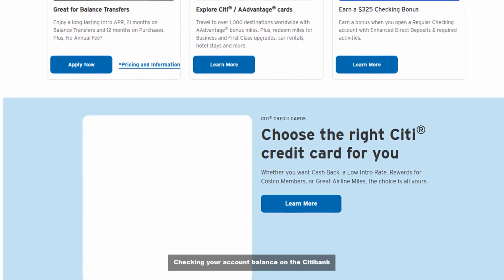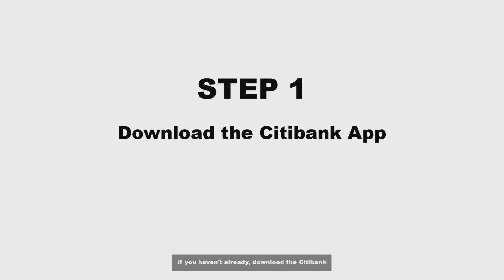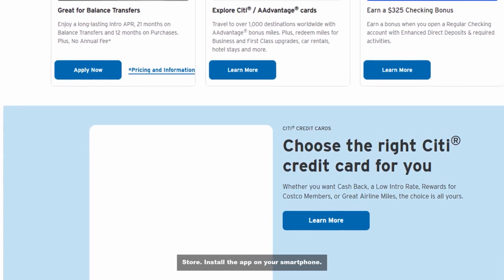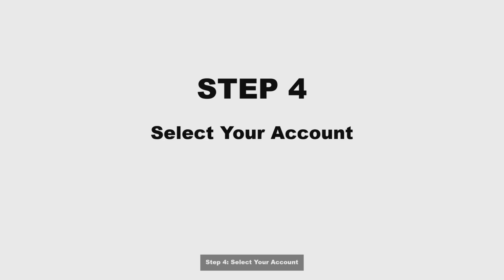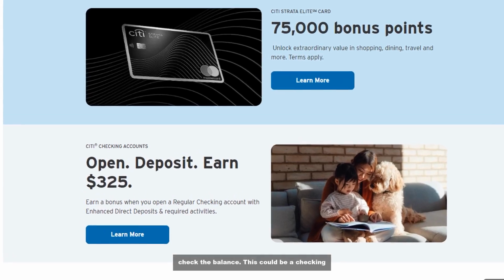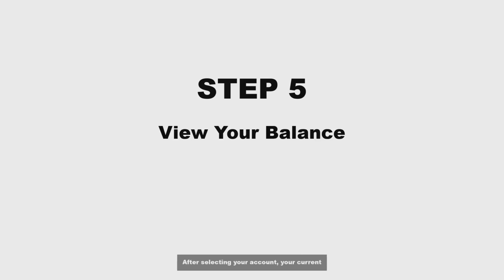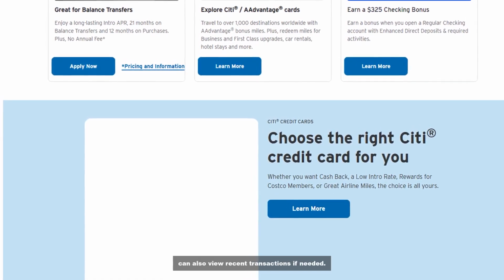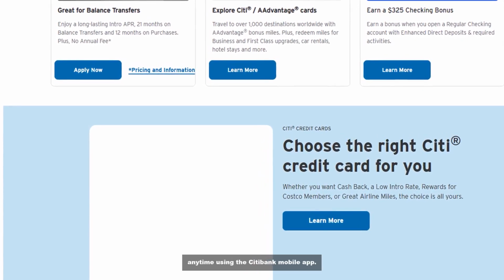How To Check Your Account Balance On Citibank Mobile 2026 (SIMPLE GUIDE)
In this video, we will show you how to check your account balance on Citibank Mobile 2026 with a simple guide. Whether you're a new user or just need a refresher, we've got you covered with easy steps and tips.